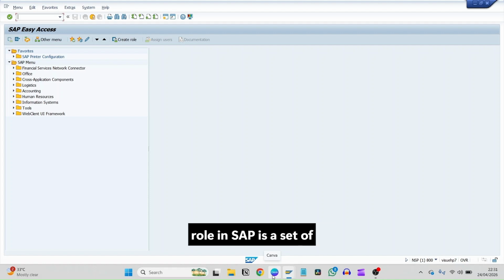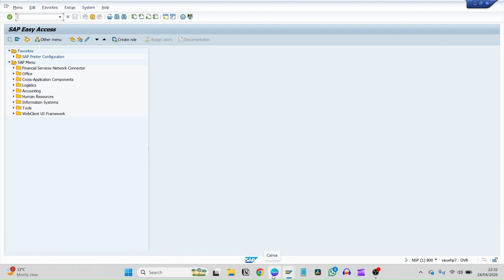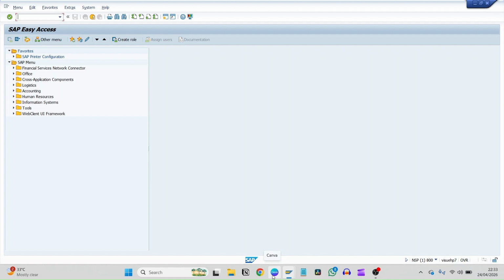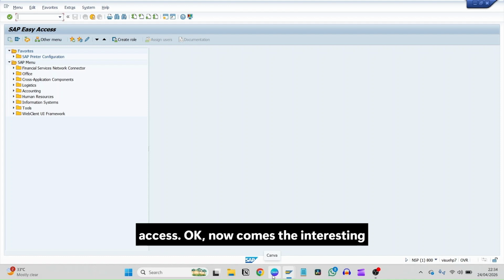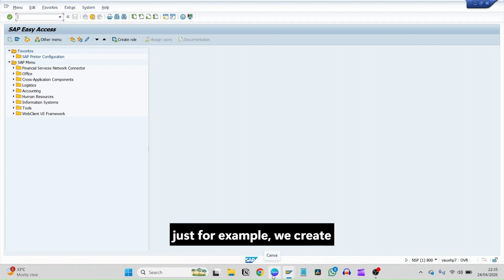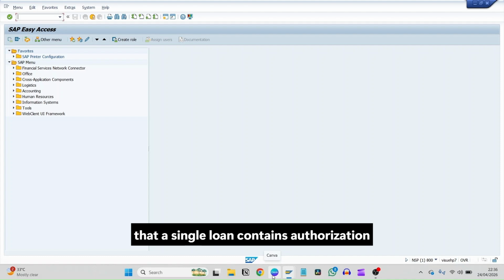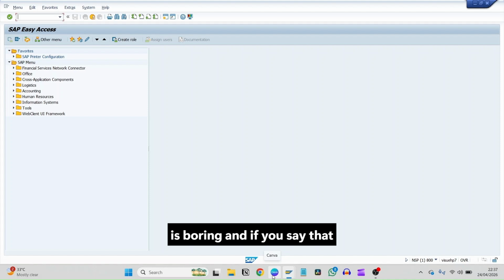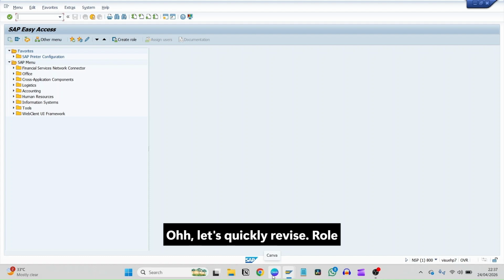SAP Security Roles Explained | Single vs Composite I PFCG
SAP Security Roles kya hote hain? Single vs Composite Role simple explanation for beginners.
SAP Basis aur Security me roles ka concept easy Hinglish me samjho with practical use.

Is video me aap seekhenge:

SAP Roles kya hote hain (basic concept)
Single Role vs Composite Role difference
Real-life example for easy understanding
SAP Security me roles ka use kaha hota hai
Beginners ke liye clear explanation bina heavy theory ke

Ye video perfect hai:

SAP freshers
College students
Non-technical learners
SAP Security / Basis beginners

Agar aap SAP Security ya SAP Basis seekh rahe ho, to ye video aapke liye foundation clear karega.